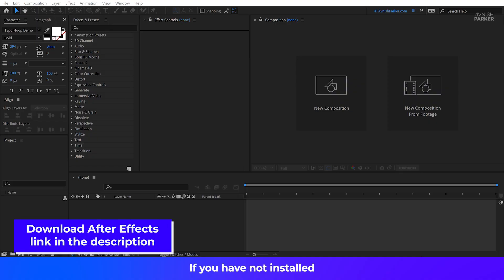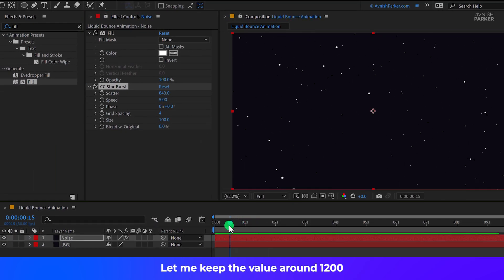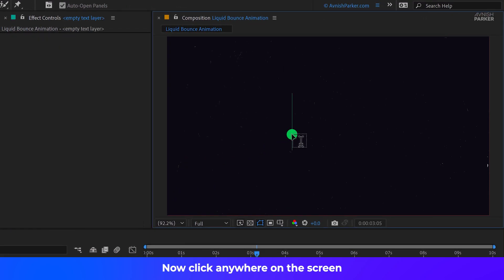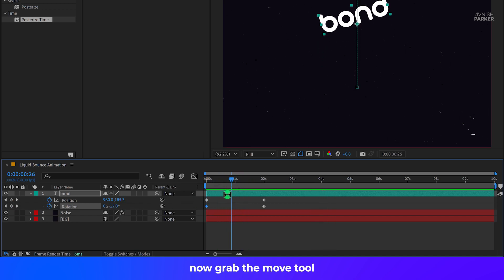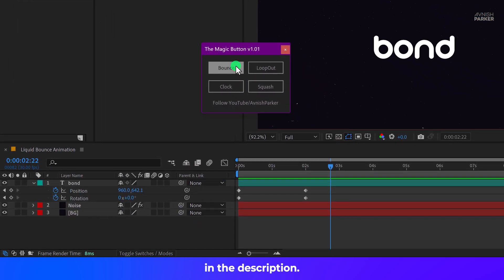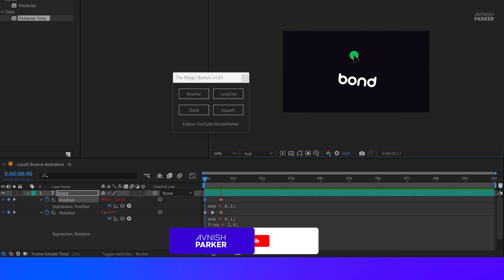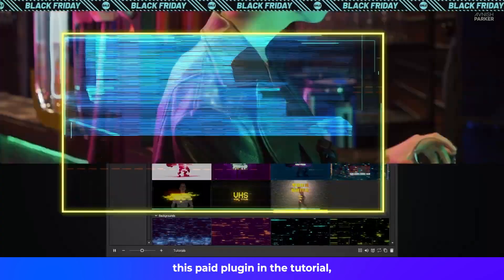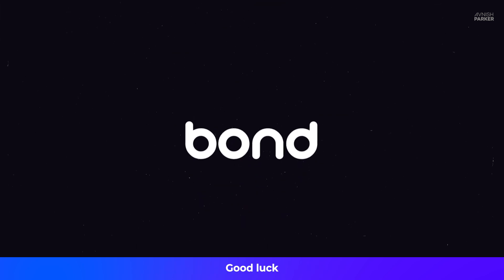Liquid Text Animation in After Effects - After Effects Tutorial - Text Animation in After Effects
Hey Everyone, welcome back to my After Effects Tutorial. This week we are going to learn a very easy and amazing technique for creating Liquid Text Animation, though we might be using some third-party plugins, they are worth sharing. This tutorial is also going to cover, text animation after effects, logo animation after effects, after effects text animation, motion graphics tutorial, text animation after effects, liquid text animation after effects, liquid text animation, liquid text animation after effects tutorial, liquid text animation tutorial, liquid text animation after effects template, custom text animation after effects, custom text animation, how to make custom text animation after effects text animation, after effects text reveal, after effects text animation tutorial, after effects text tutorial, and more. So learn this easy technique, and create amazing text animation.